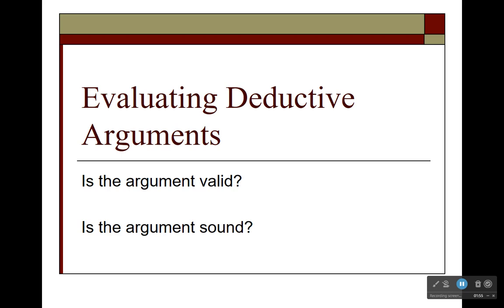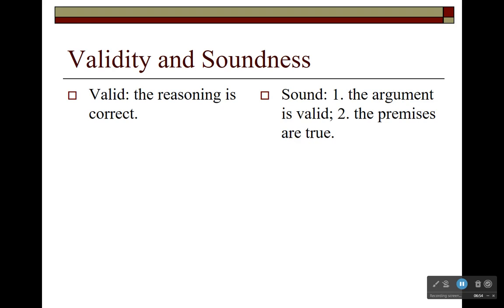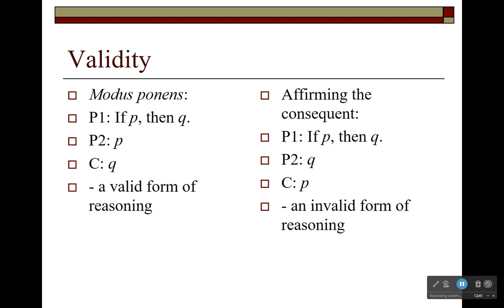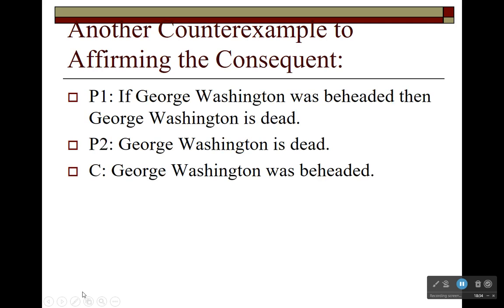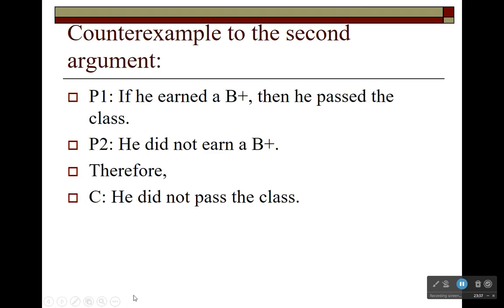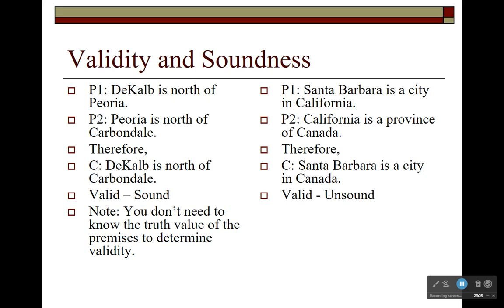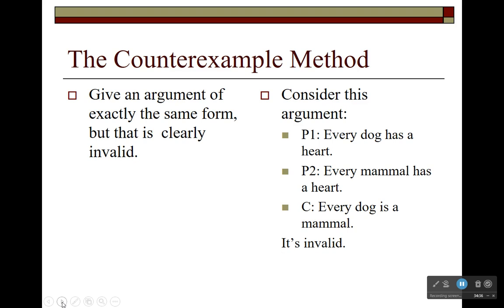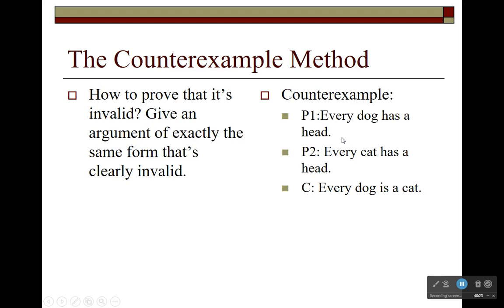Introduction to Ethics - Lecture 2 (Basics of Logic)